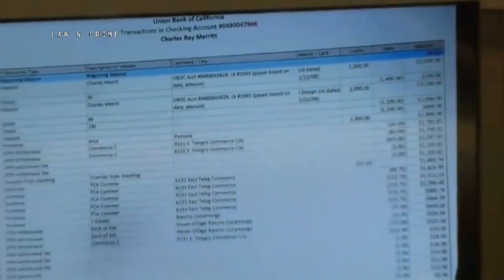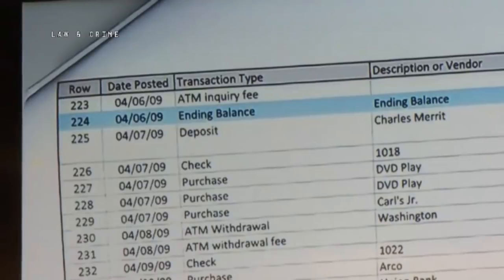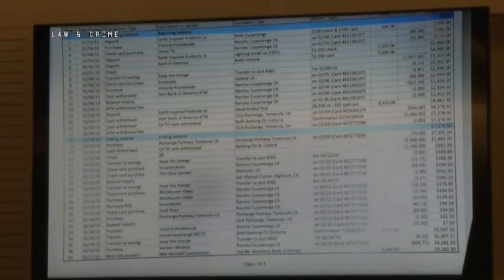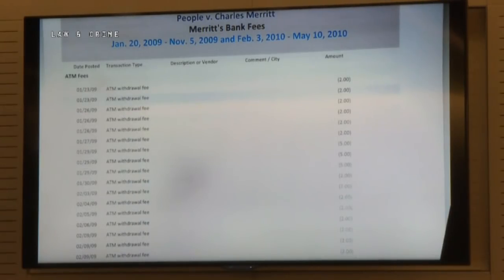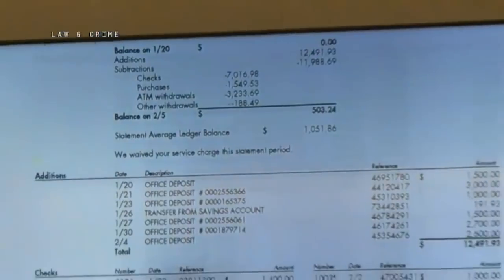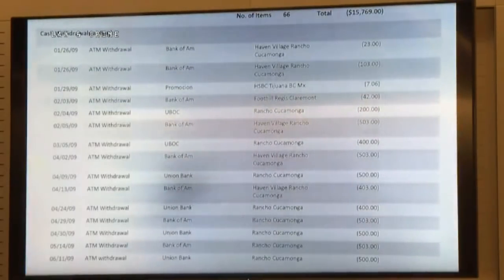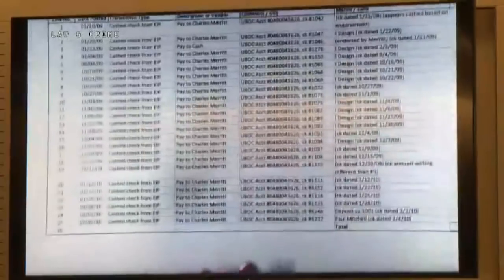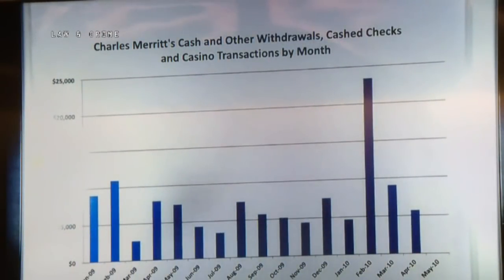McStay Family Murder Trial Day 21 Part 4 Scott Weitzman Testifies